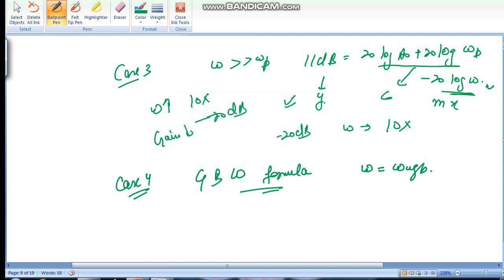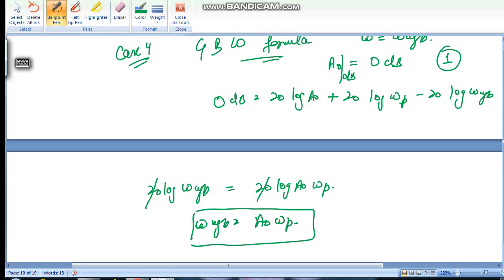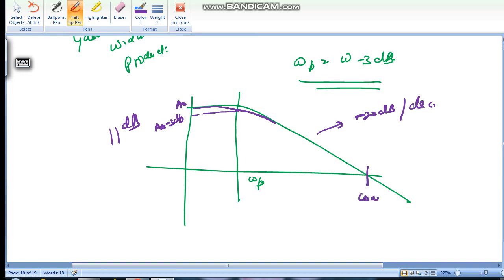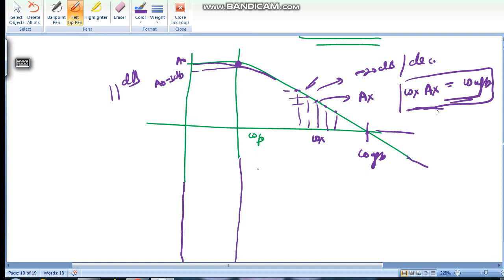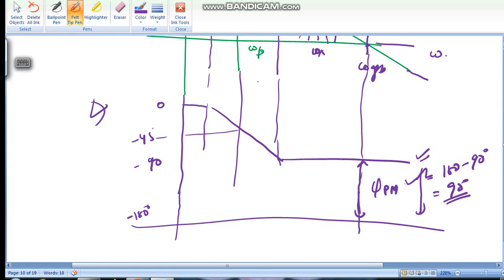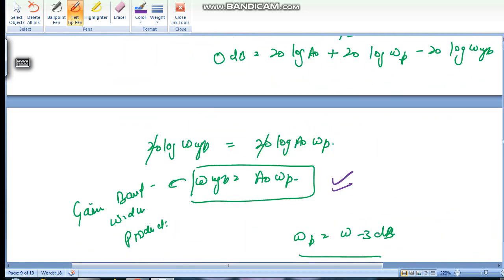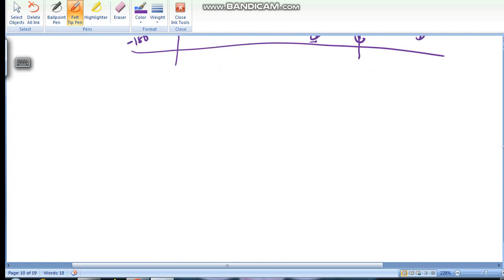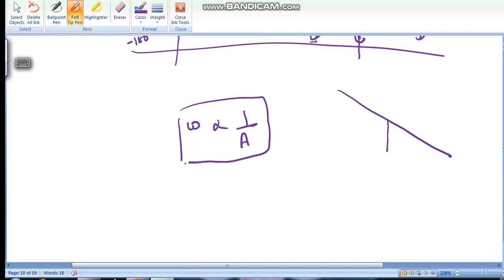analog ic design 79 AC analysis Bode Plot 4, Single pole system and gain bandwidth product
AC analysis   Bode Plot 4, Single pole system and gain bandwidth product